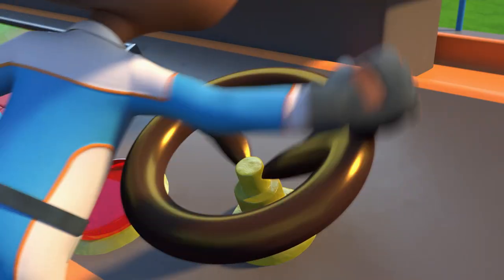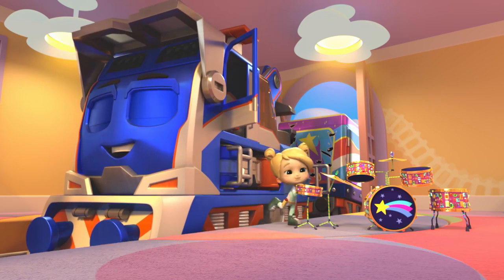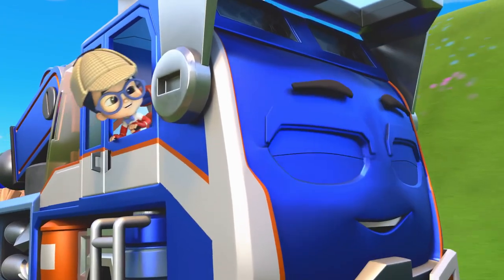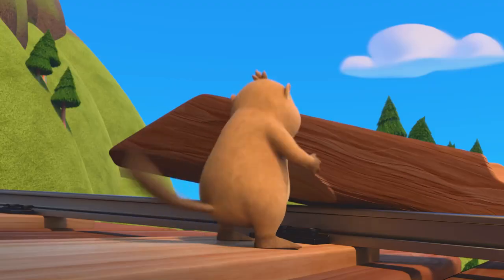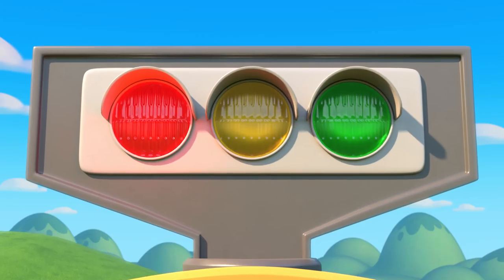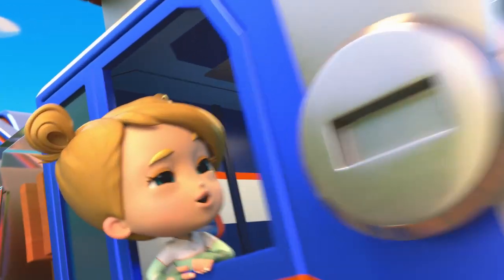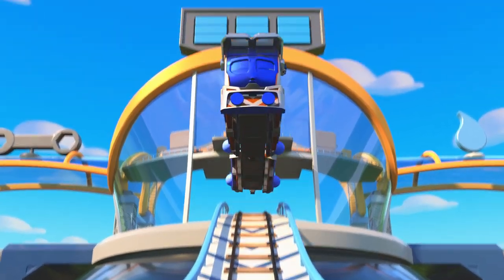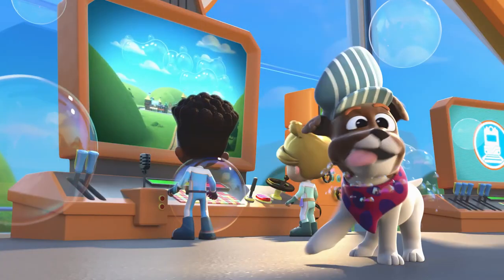Mechanic Milo Delivers Liza’s Drum Set 🥁+ More Cartoons for Kids | Mighty Express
All aboard! In this compilation, Mechanic Milo delivers Liza’s drum set for the sunset concert, the cars for the new roller coaster and much more! Let’s make tracks!

Catch a ride with the Mighty Express — a team of trains and their kid friends who overcome trouble on the tracks with quick thinking and teamwork! Don’t miss any of the action!

Catch up with Abby Hatcher!